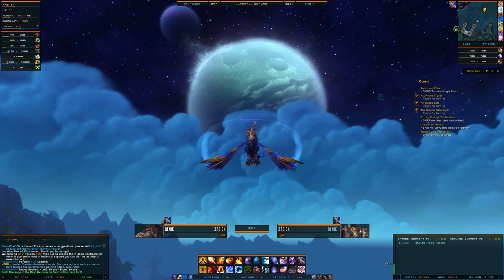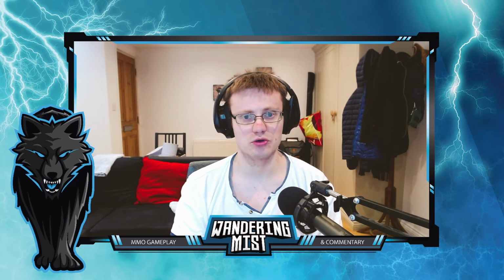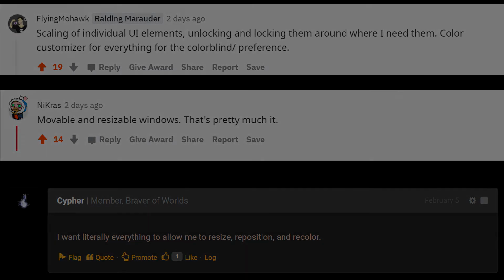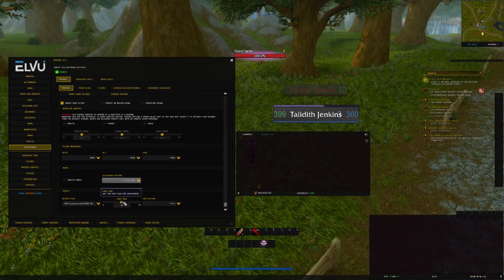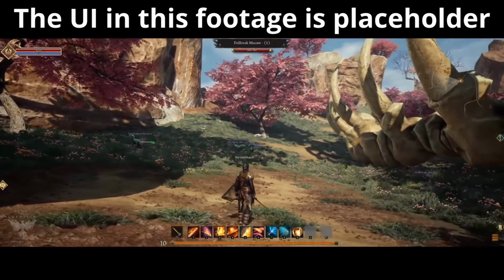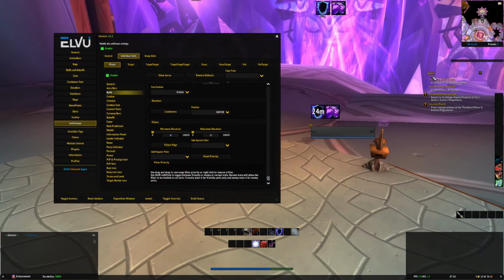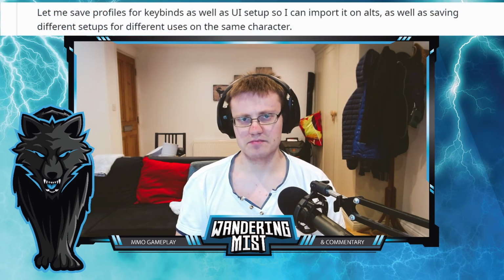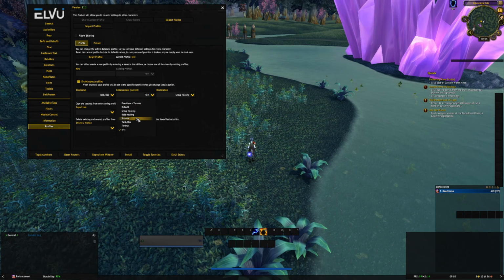Ashes UI Customisation - What do players want?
In this video I take a look at what the Ashes community wants from UI customisation and take inspiration from the WoW addon ElvUI.

Join me on my twitch for live Ashes of Creation discussions

WoW and FFXIV footage recorded and owned by me.

Chapters
00:00 Intro
0:36 What is ElvUI
1:00 What the community wants
1:58 Changing text options
2:33 Information Overload
4:14 ElvUI buff/debuff filters
4:42 Saving and sharing UI layouts
5:44 Conclusion
6:09 Outro